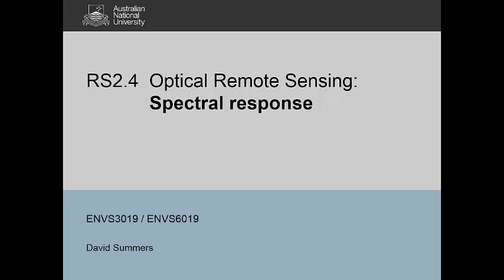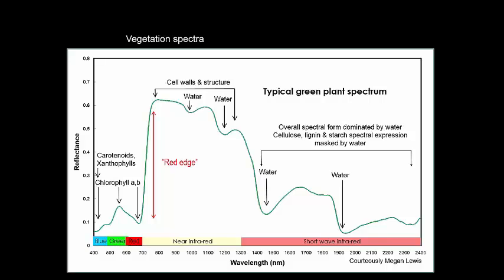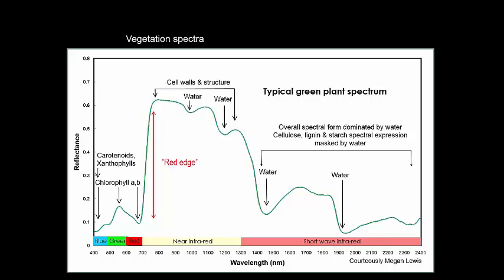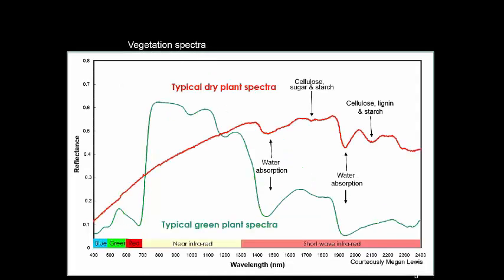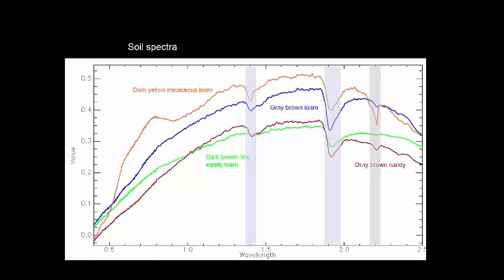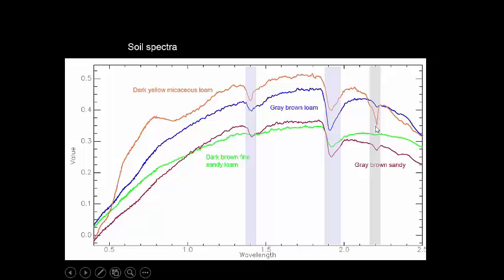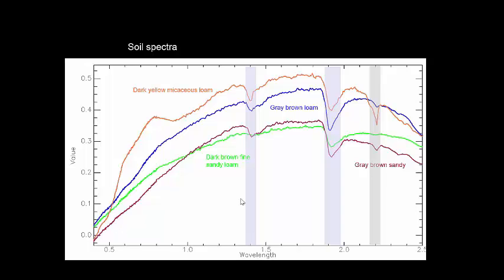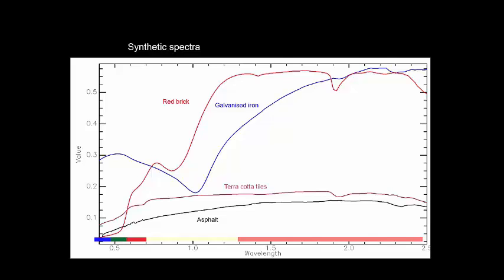RS2.4 - Optical remote sensing: spectral response